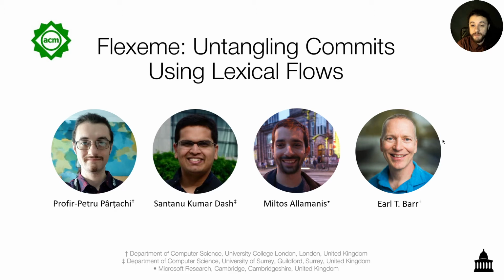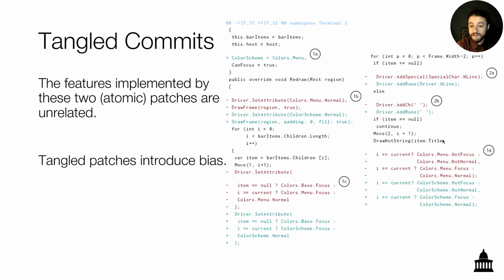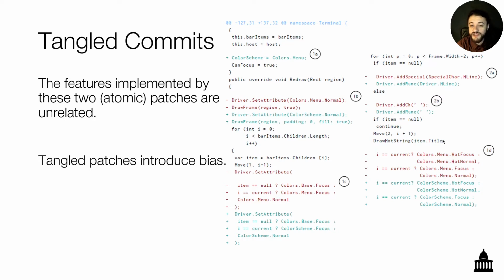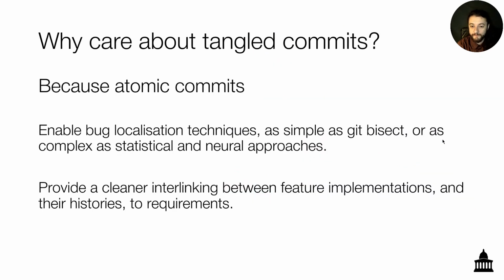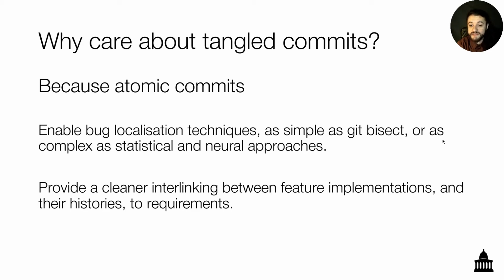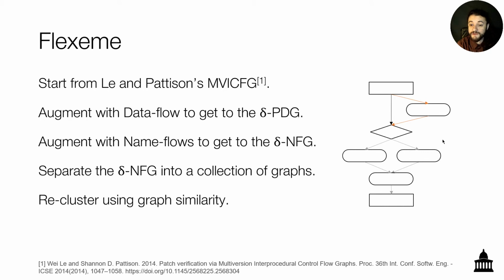Flexeme: Untangling Commits Using Lexical Flows (Teaser, ESEC/FSE 2020)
Profir-Petru Pârțachi, Santanu Kumar Dash, Miltiadis Allamanis, and Earl T. Barr
(University College London, UK; University of Surrey, UK; Microsoft Research, UK; University College London, UK)

Abstract: Today, most developers bundle changes into commits that they submit to a shared code repository. Tangled commits intermix distinct concerns, such as a bug fix and a new feature. They cause issues for developers, reviewers, and researchers alike: they restrict the usability of tools such as git bisect, make patch comprehension more difficult, and force researchers who mine software repositories to contend with noise. We present a novel data structure, the 𝛿-NFG, a multiversion Program Dependency Graph augmented with name flows. A 𝛿-NFG directly and simultaneously encodes different program versions, thereby capturing commits, and annotates data flow edges with the names/lexemes that flow across them. Our technique, Flexeme, builds a 𝛿-NFG from commits, then applies Agglomerative Clustering using Graph Similarity to that 𝛿-NFG to untangle its commits. At the untangling task on a C# corpus, our implementation, Heddle, improves the state-of-the-art on accuracy by 0.14, achieving 0.81, in a fraction of the time: Heddle is 32 times faster than the previous state-of-the-art.

Submitted to the conference by Profir-Petru Pârțachi on 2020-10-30